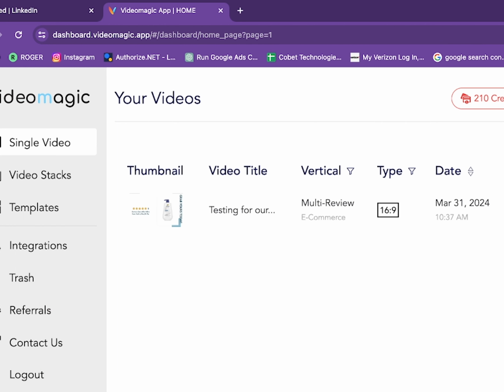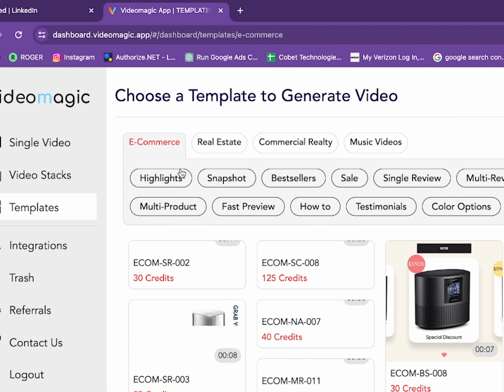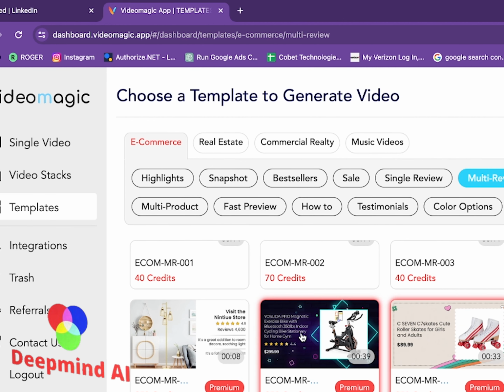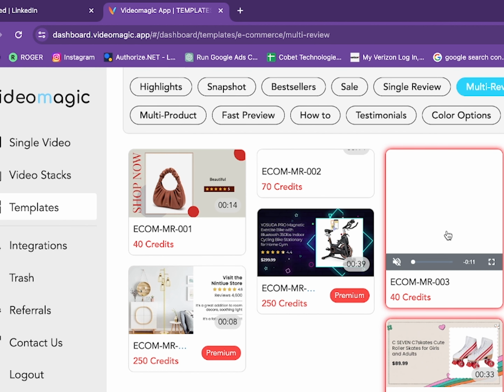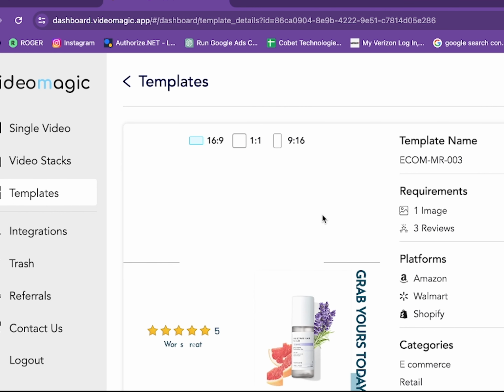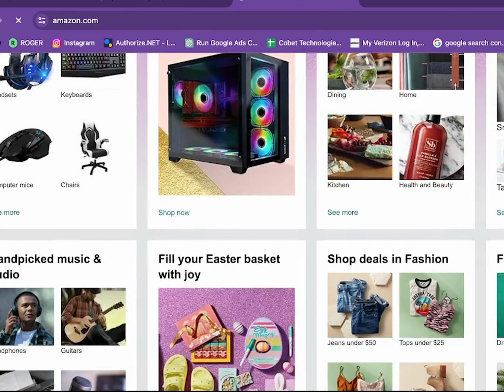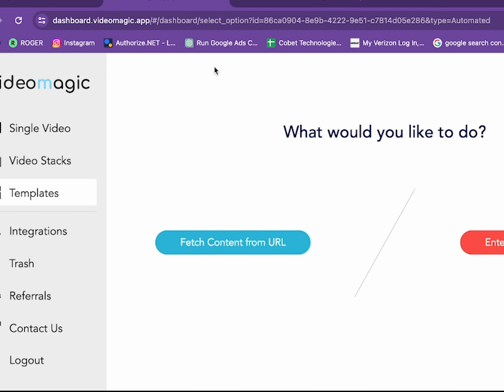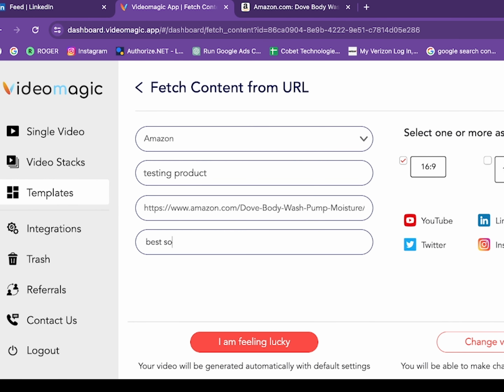Generate Product Videos Using AI For Free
In this tutorial, discover how to effortlessly convert Amazon product URLs into captivating videos using VideoMagic, an advanced AI video generator. Learn how to create dynamic video ads and product showcases with ease. Unlock the power of AI to boost your marketing efforts and drive sales. Watch now to revolutionize your video creation process

By incorporating these elements into your YouTube video, you can enhance its visibility and appeal to a broader audience, potentially increasing its ranking on Google and YouTube search results.